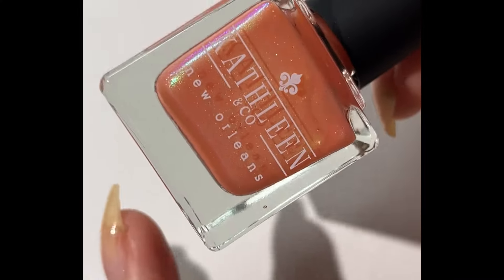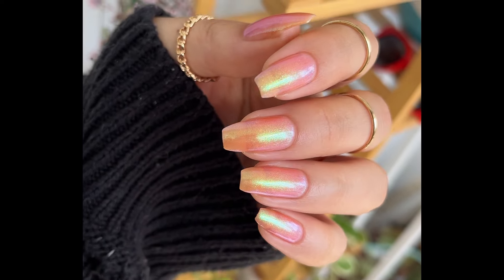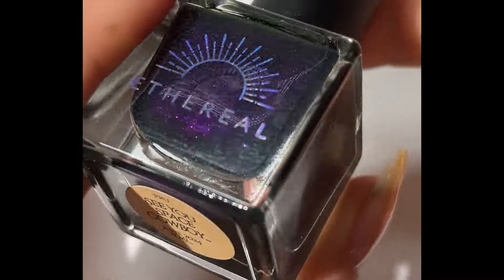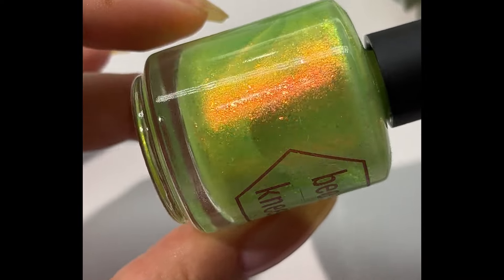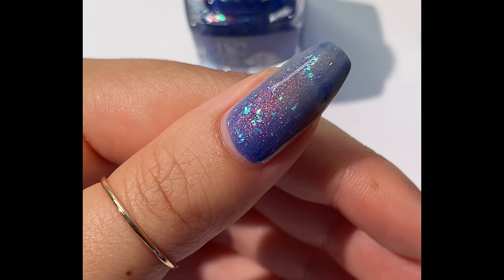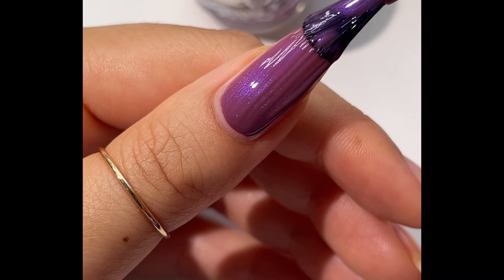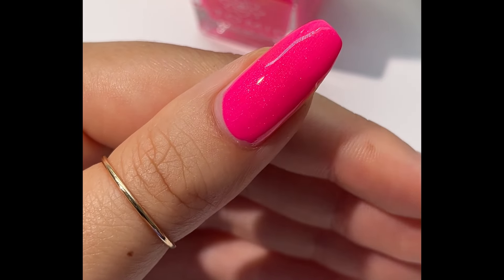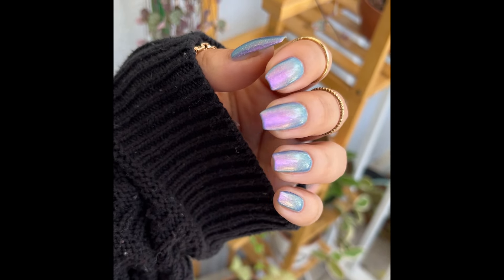Cartoon themed Polish Pickup | June 2024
Hey Everyone! Back with a quick video to share June's Cartoon themed Polish Pickup! Showing off some application video and natural light movement.

from June 7th at 11amEST through June 10th.

I was paid for photos for some of these polishes, but all opinions are my own.

Swatches:
01:15 Gravity Falls by Kathleen & Co
02:15 "Yip Yip" by BCB Lacquers
03:38 "See You, Space Cowboy" by Ethereal Lacquer
04:40 Evolve Today by Bees Knee's Lacquer
05:30 Testuwan Atomu by Emily de Molly
06:30 Courage by Sassy Cats Lacquer
07:28 Narf by AtomicPolish
08:29 Soulmates by Penelope Luz